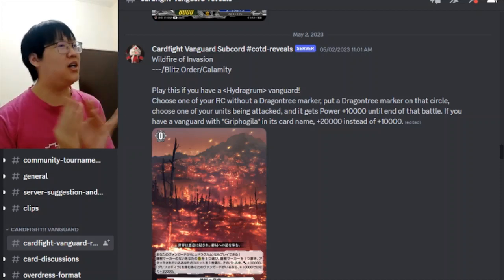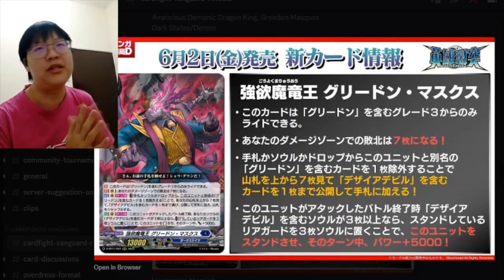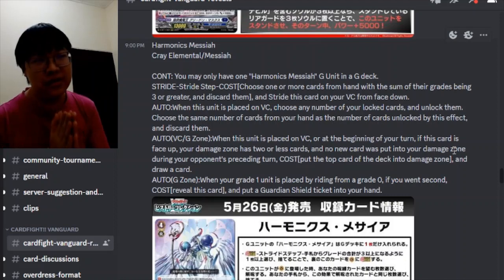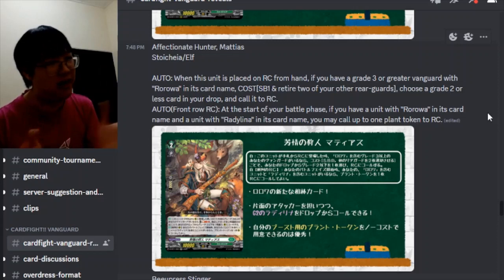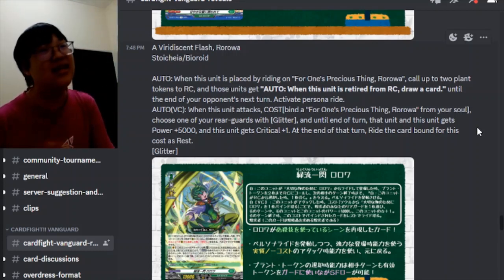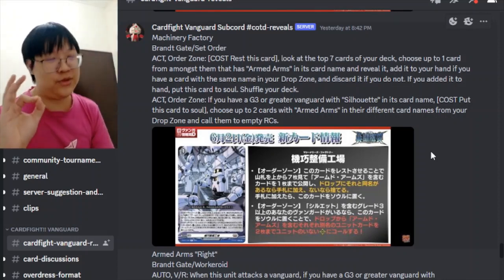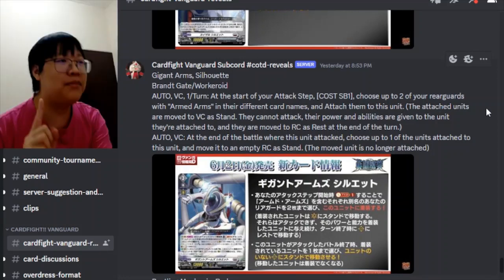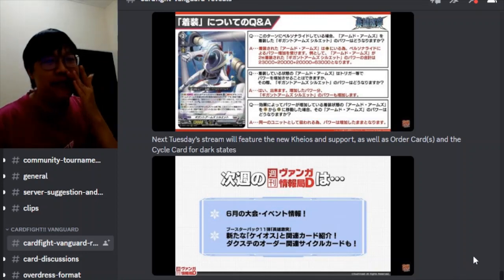This New Rideline Seems Sus... (Vanguard Weekly Stream News)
amogus

This video is for viewers aged 13+ and above.